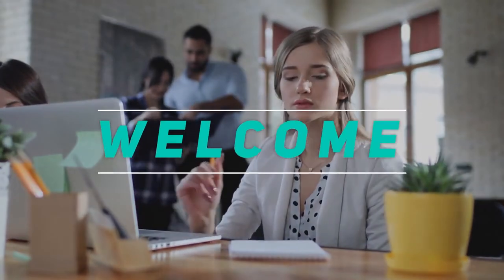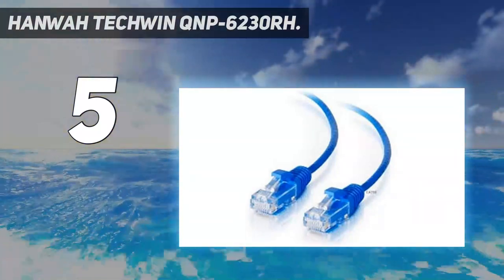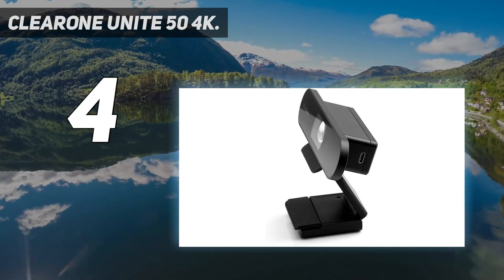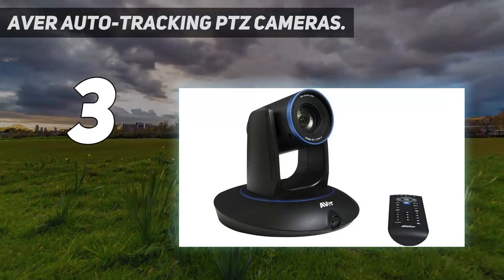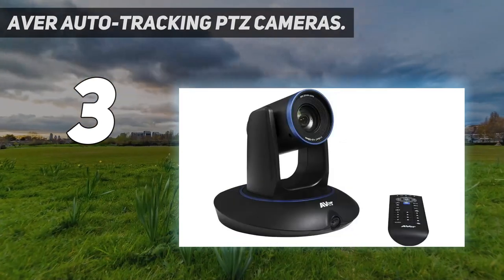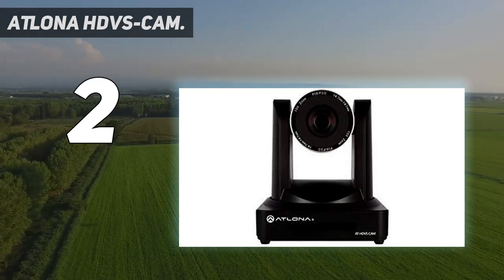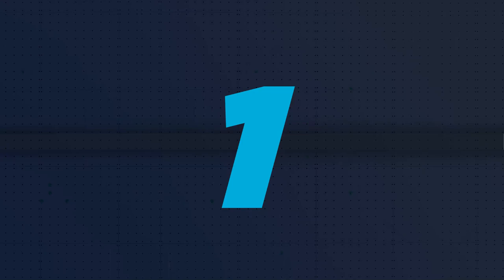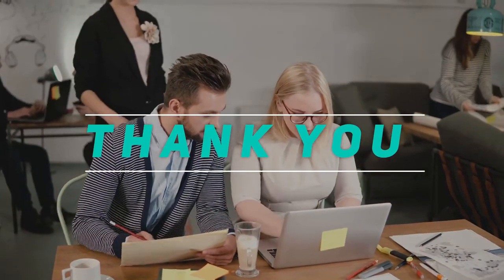5 Best Professional Ptz Cameras in 2023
Here is the Updated Prices of the Best Professional Ptz Cameras in 2023!

Things that we mentioned in this video:
1. 1 Beyond AutoTracker 3 - B08Q44Z2V9
2. Atlona HDVS CAM - B08TRQ3YBM
3. ClearOne UNITE 50 4K - B08SZ2LVSB
4. AVer Auto Tracking PTZ cameras - B07ZJTL18C
5. Hanwah Techwin QNP 6230RH - B08KTT7JXF